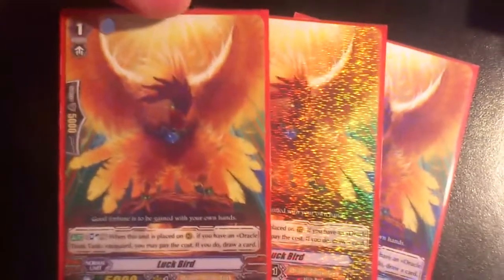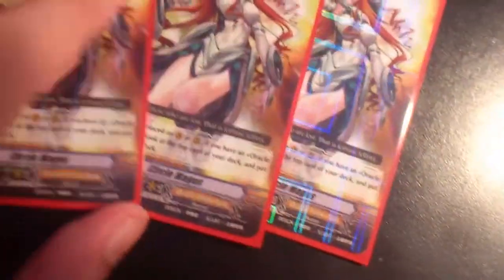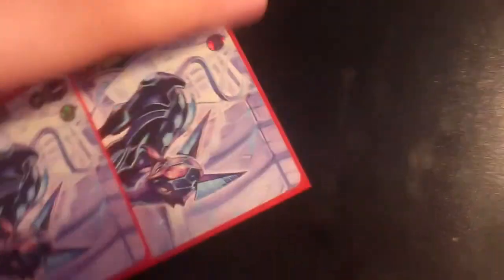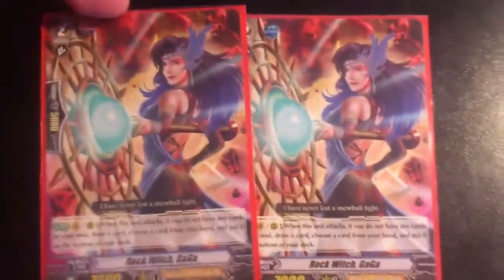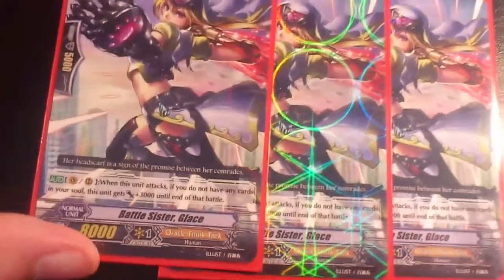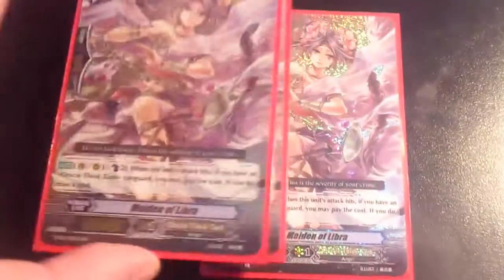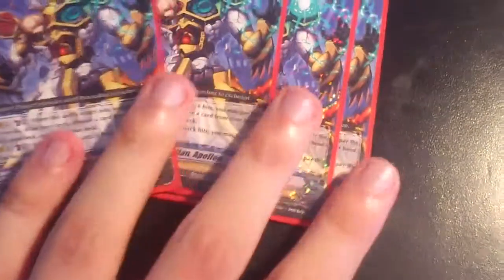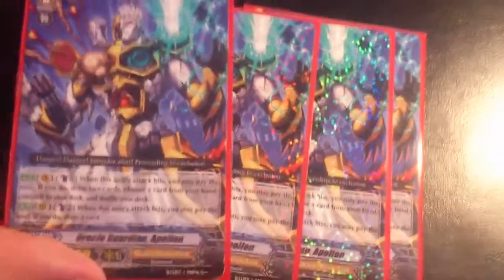Budget Deck Profile #1: Oracle Think Tank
Hopefully the first of many, let us know what you think! :D Let us know especially what decks/clans you'd like to see!